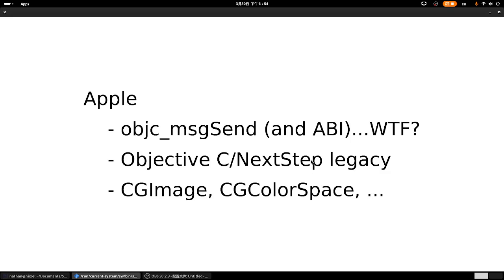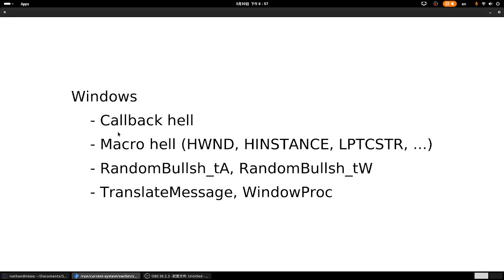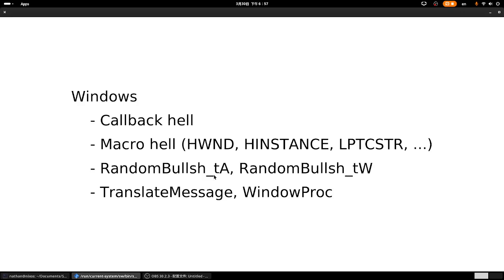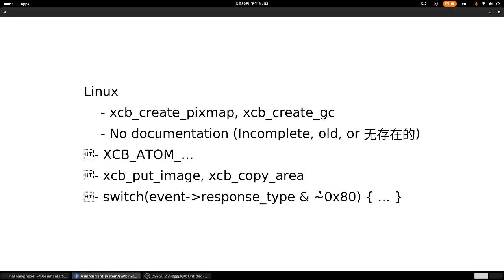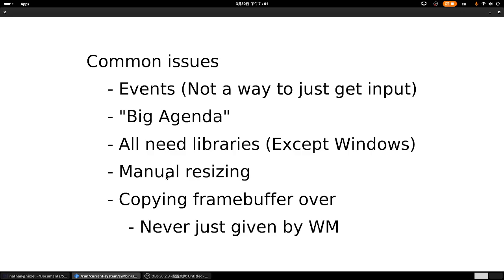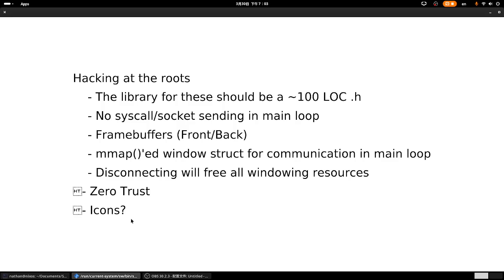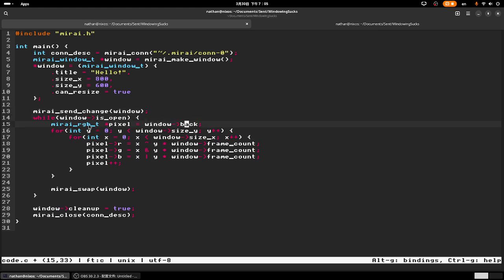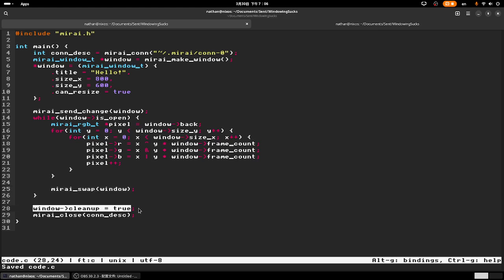YOUR PLATFORM SUCKS!!!!!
After I tried to code a simple program that opens a window and draws cool things on it via a framebuffer. I became disillusioned with humanity.

If you make a bad API that everyone is forced to use, I will be under your bed..waiting for you to come home.